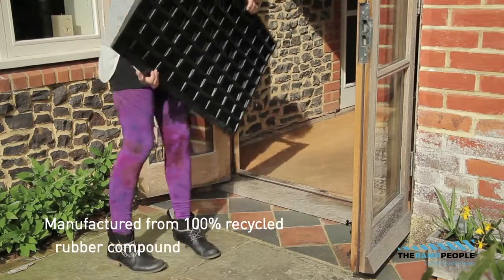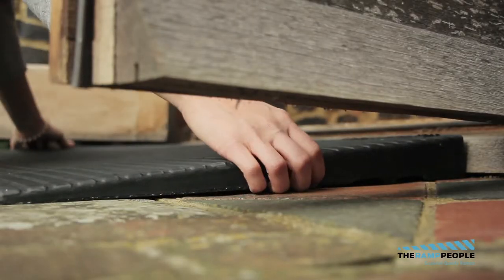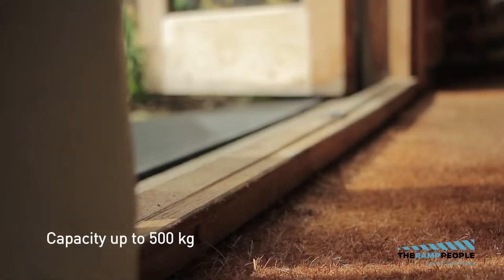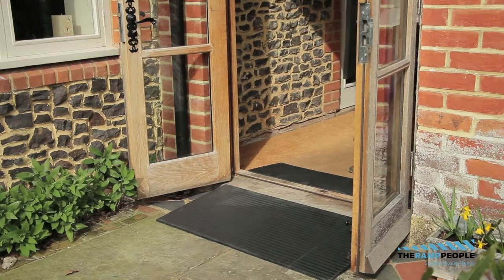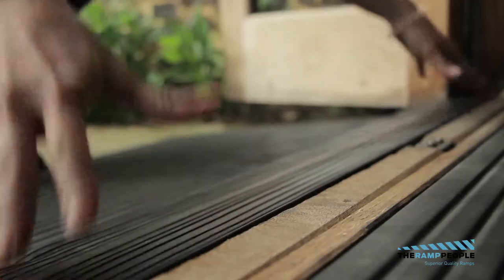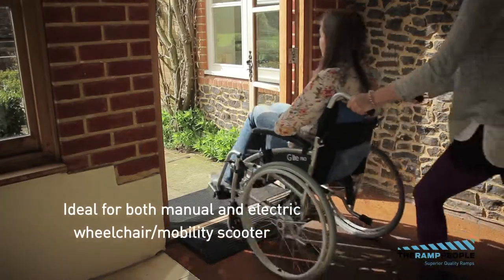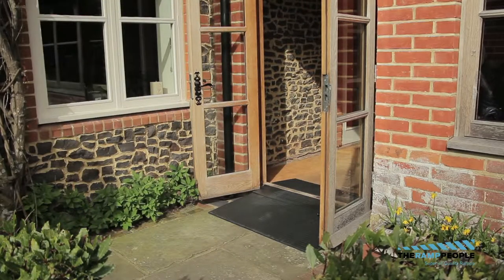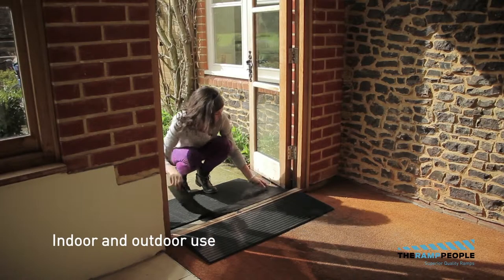Rubber Threshold Ramps up to 70mm high Metric Rubber